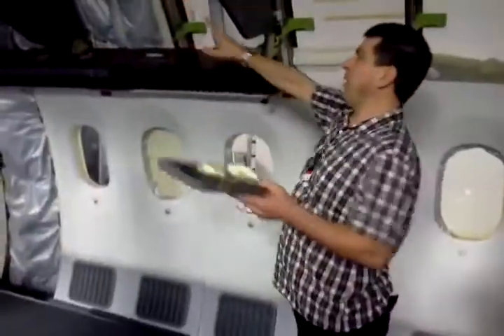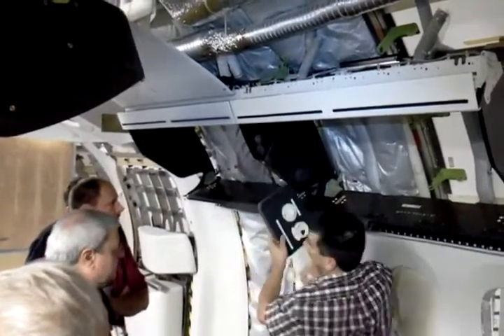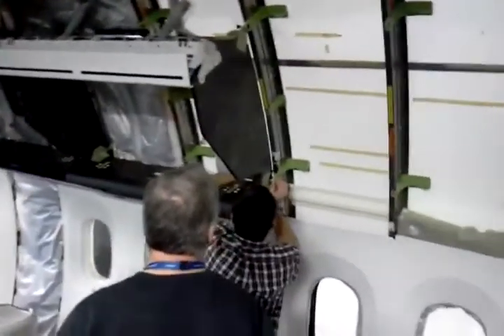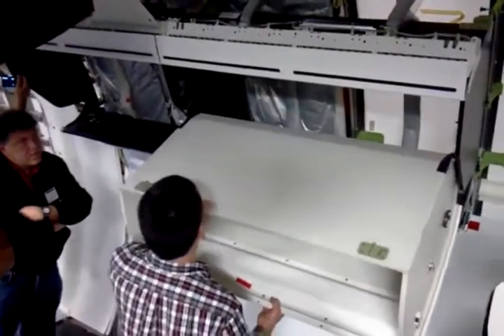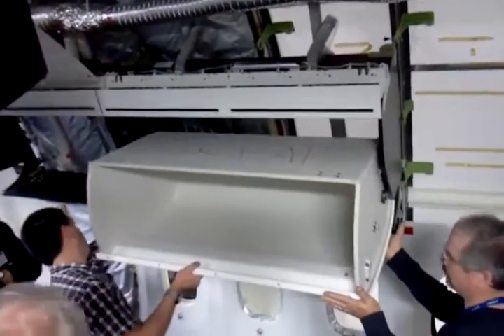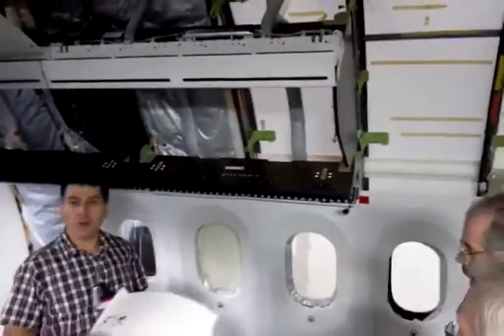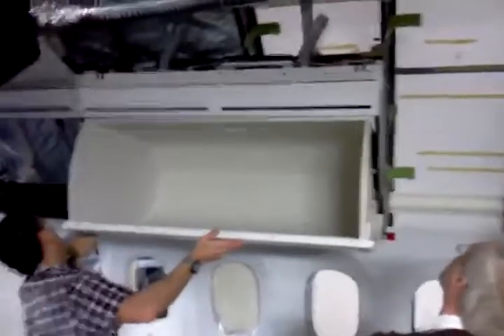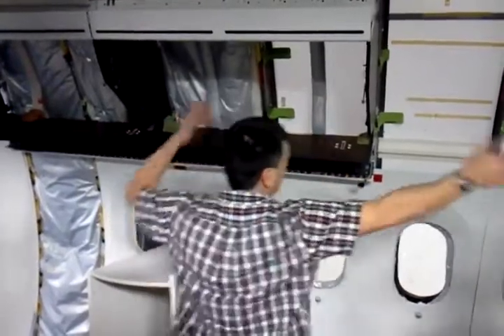787 overhead bin removal